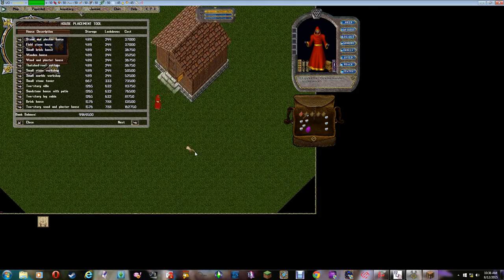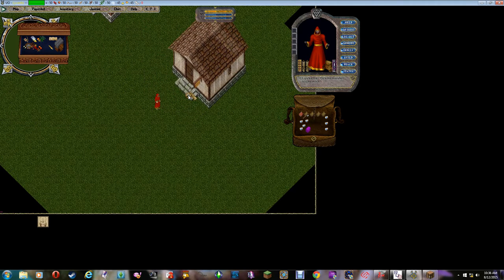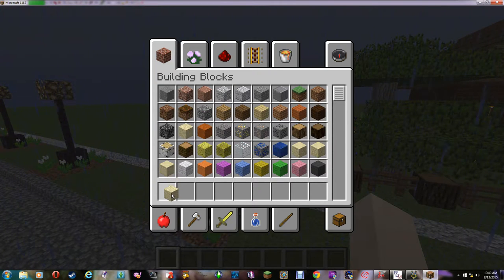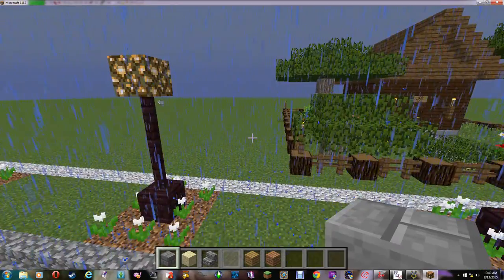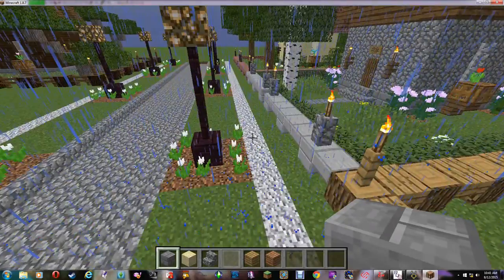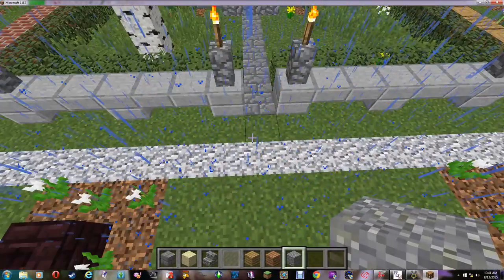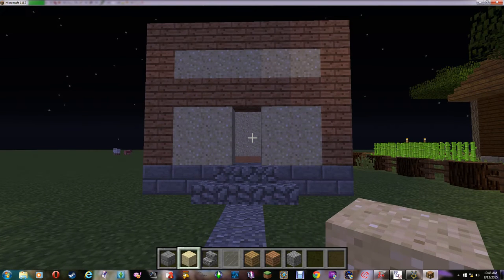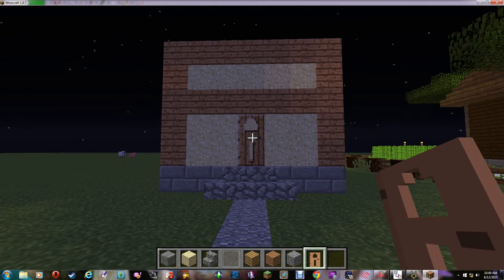Let's Build Episode 10 UO Wood & Plaster